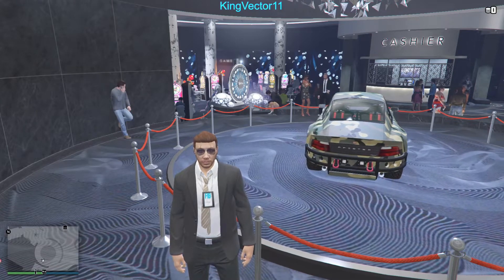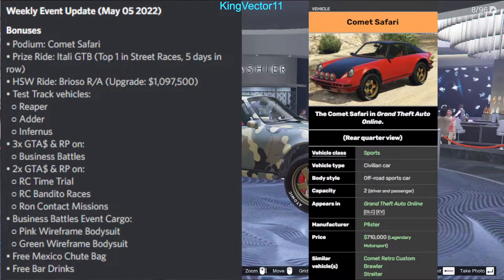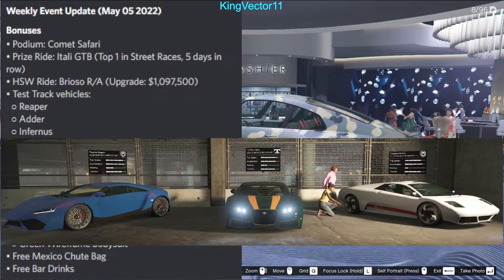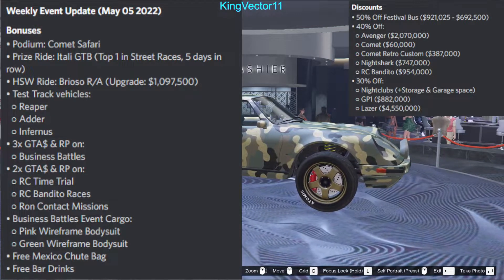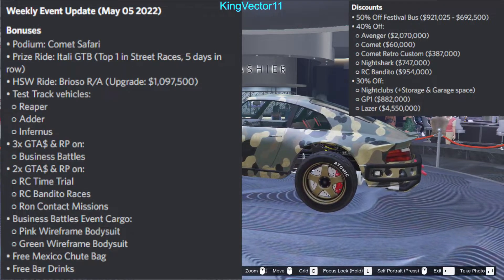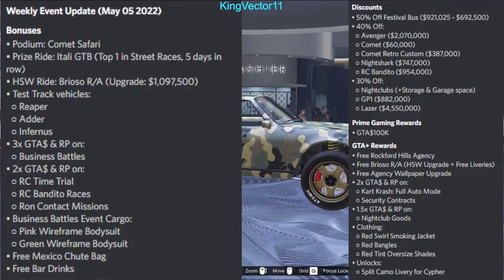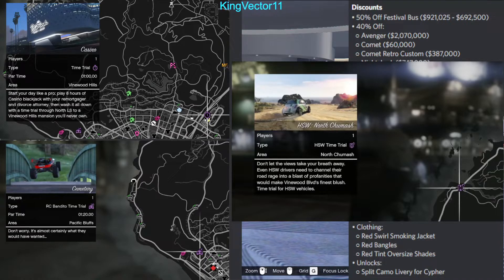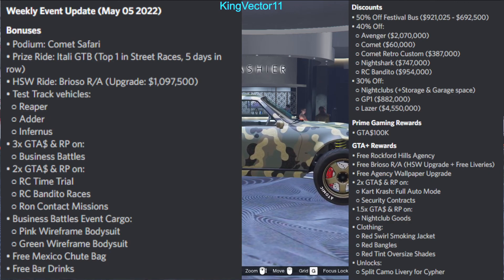DOUBLE REWARDS, DISCOUNTS, GTA+ Rewards, AND MORE! | GTA Online Weekly Update Of May 5, 2022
Hello everyone, KingVector11 here finally managed to make this video successful after countless times of being teleported everywhere around Los Santos this morning, but here is this week's new information for rewards, discounts, and MORE this week:

Weekly Event Update (May 05 2022)

Bonuses
• Podium: Comet Safari
• Prize Ride: Itali GTB (Top 1 in Street Races, 5 days in row)
• HSW Ride: Brioso R/A (Upgrade: $1,097,500)
• Test Track vehicles:
 ○ Reaper
 ○ Adder
 ○ Infernus
• 3x GTA$ & RP on:
 ○ Business Battles
• 2x GTA$ & RP on:
 ○ RC Time Trial
 ○ RC Bandito Races
 ○ Ron Contact Missions
• Business Battles Event Cargo:
 ○ Pink Wireframe Bodysuit
 ○ Green Wireframe Bodysuit
• Free Mexico Chute Bag
• Free Bar Drinks
Discounts
 ○ Avenger ($2,070,000)
 ○ Comet ($60,000)
 ○ Comet Retro Custom ($387,000)
 ○ Nightshark ($747,000)
 ○ RC Bandito ($954,000)
 ○ Nightclubs (+Storage & Garage space)
 ○ GP1 ($882,000)
 ○ Lazer ($4,550,000)
Premium Race and Time Trials
• Premium Race: Senora Freeway
• Time Trial: Casino
• HSW Time Trial: North Chumash
• RC Bandito Time Trial: Cemetery
Prime Gaming Rewards
• GTA$100K
GTA+ Rewards
• Free Rockford Hills Agency
• Free Brioso R/A (HSW Upgrade + Free Liveries)
• Free Agency Wallpaper Upgrade
• 2x GTA$ & RP on:
 ○ Kart Krash: Full Auto Mode
 ○ Security Contracts
• 1.5x GTA$ & RP on:
 ○ Nightclub Goods
• Clothing:
 ○ Red Swirl Smoking Jacket
 ○ Red Bangles
 ○ Red Tint Oversize Shades
• Unlocks:
 ○ Split Camo Livery for Cypher